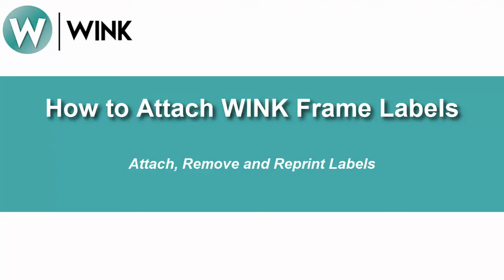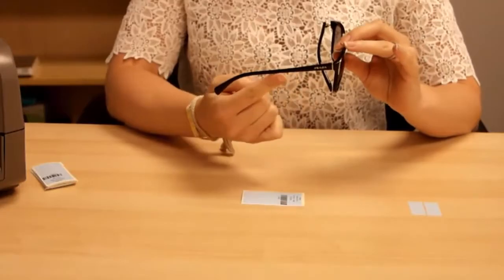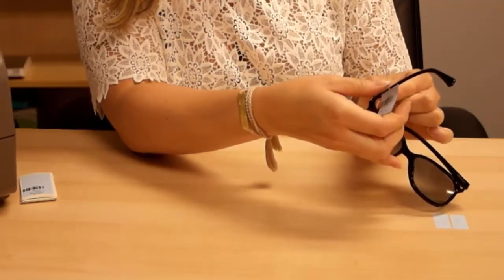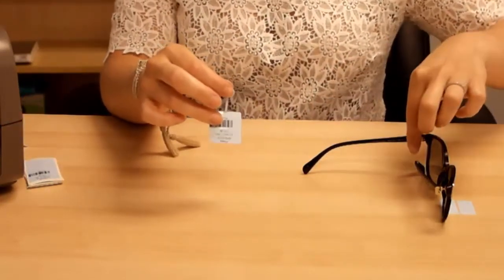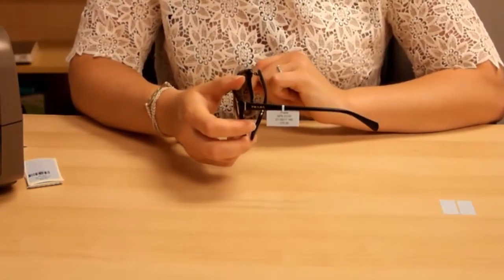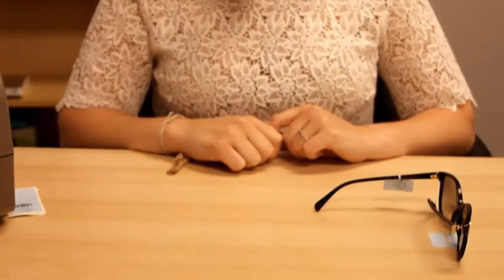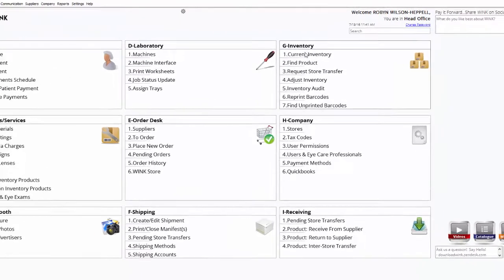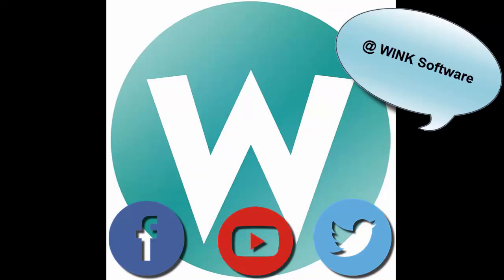WINK: How To Attach Frame Labels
Free Practice Management Software for Opticians and Optometrists. This video describes the methods for attaching WINK frame labels to your frames, how to remove a label from your frame and how to reprint a bar-code when necessary.